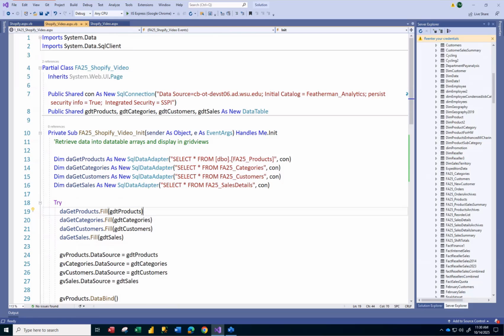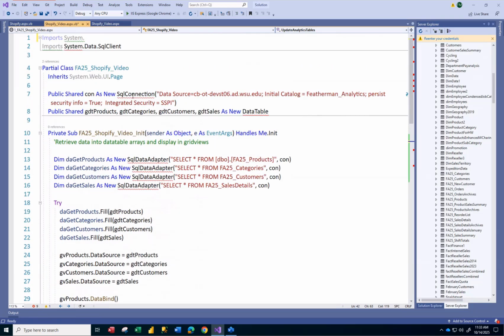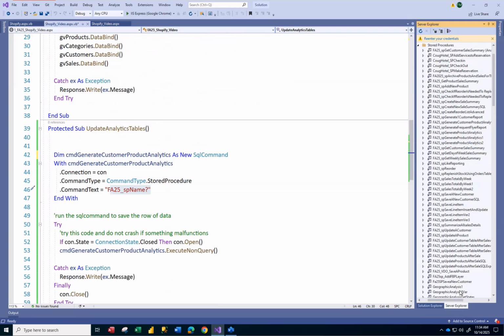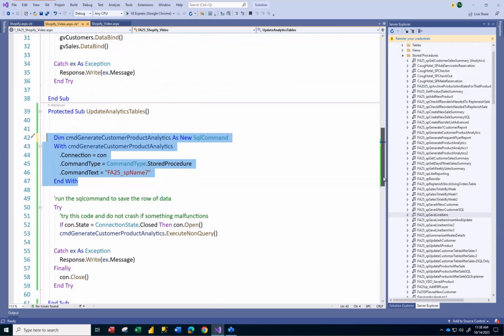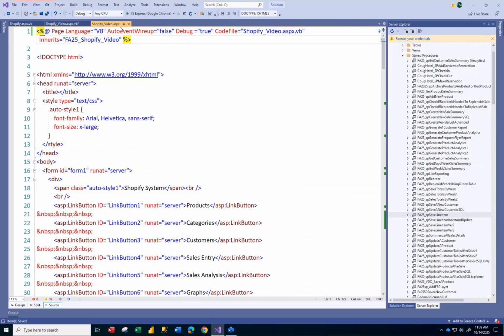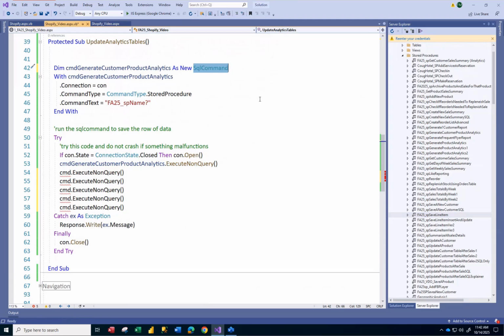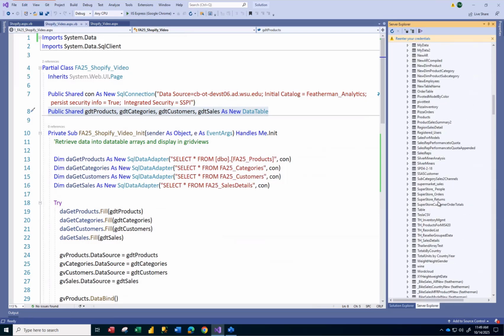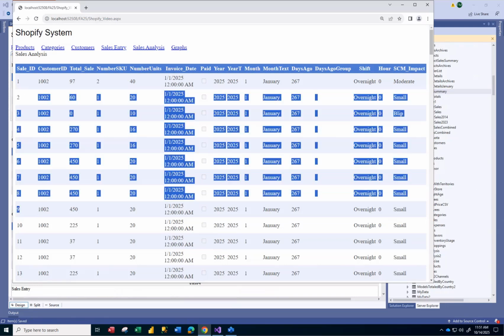43. ASP.NET Running Simple SQL Stored Procedures That Return a Dataset - part 1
This video shows how to run SQL stored procedures that return a dataset and do not use INPUT parameters. Each SP run runs a SQL GROUP BY query to provide a management report.